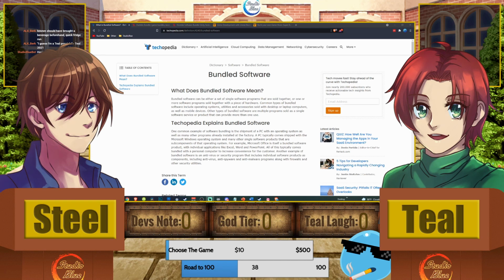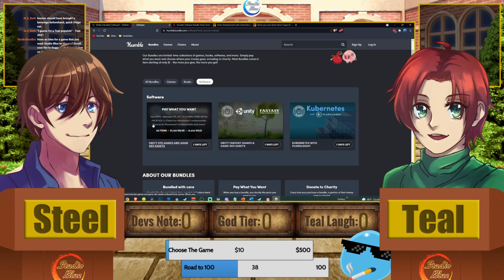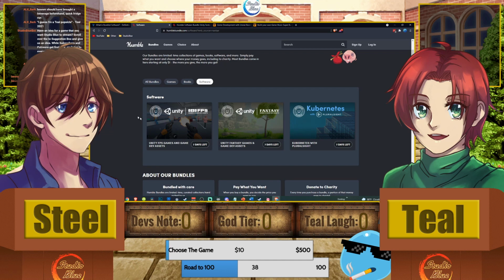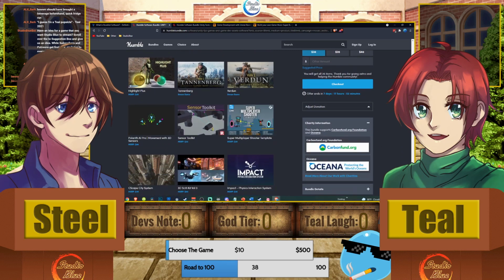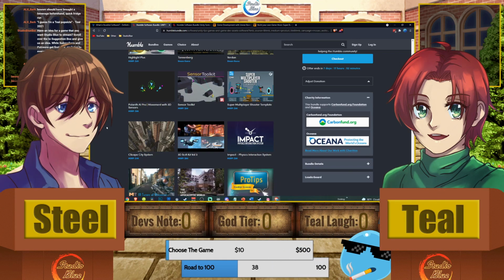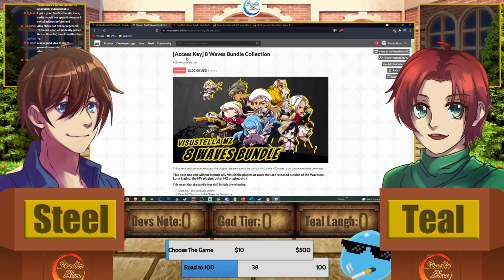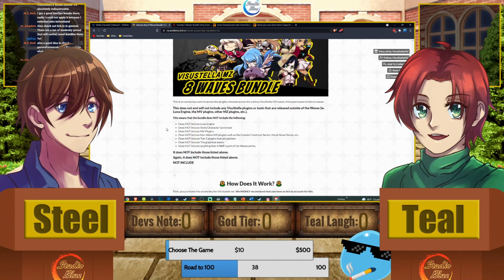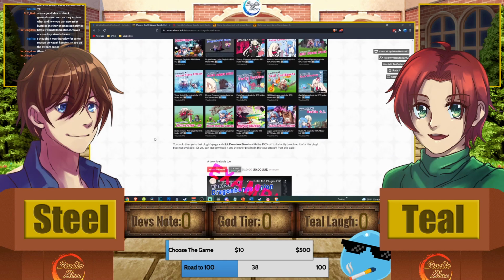You Should Buy Game Developer Bundles - The Game Maker Forum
Do you think Game Dev Bundles are worth your time?

Studio Blue helps game developers, writers, and other creatives.

We've put together these packages to help your game development.

Special Thanks to our Super Supporters: AaronEC, Battle Pisces Gaming (Wolf), Damian Floyd, Human, Izybelle, KPR aka Jabub Games, KV_Kingdom, Philip Bradley, St. Gryphon, Touchfuzzy... and any and all people who have ever supported us on any level. We love you all!